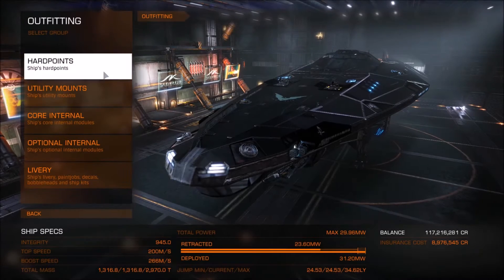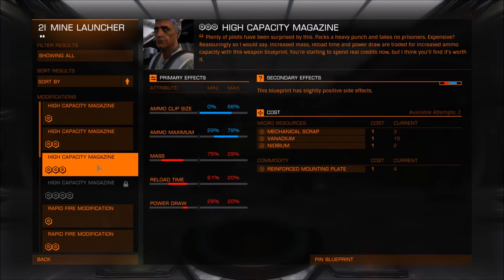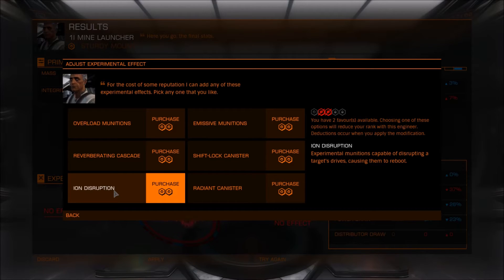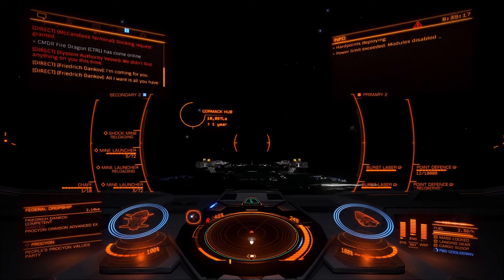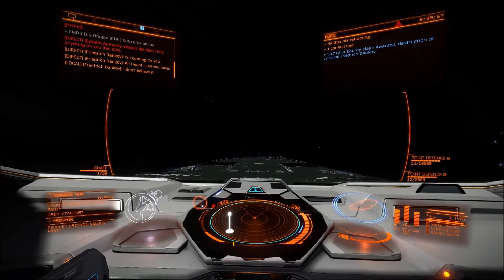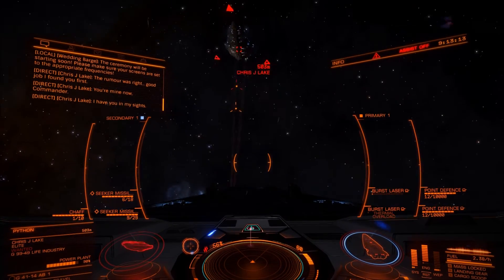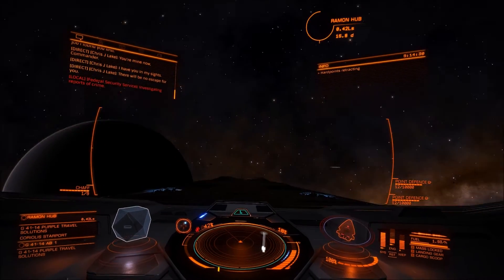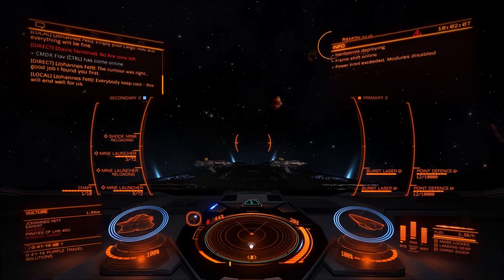Elite Dangerous: Are proxy mines any good?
This video shows how to use and engineer upgrade proxy mine mine launcher modules to be effective and explain the basics of using mines and in which conditions they can be great to use in combat situations.